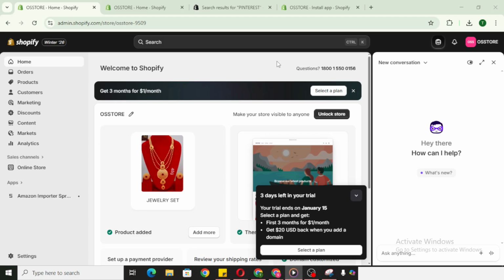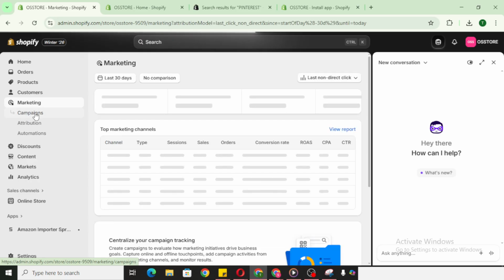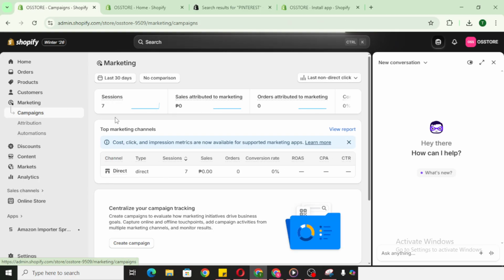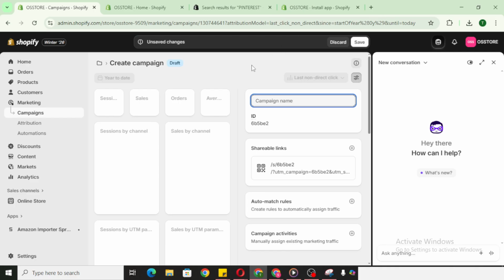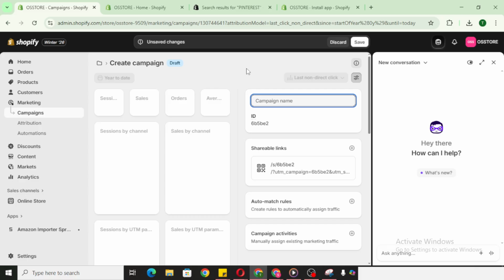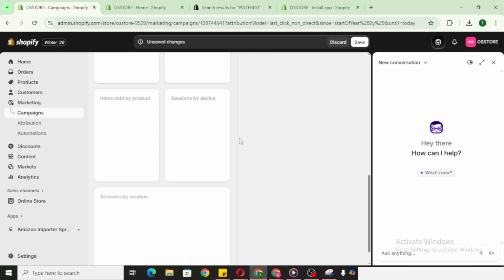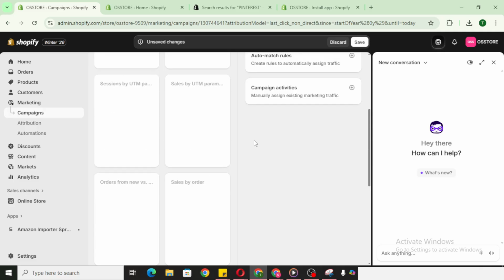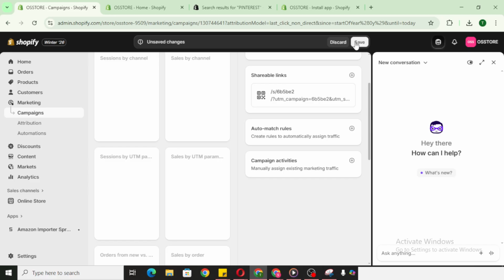How to create campaign in Shopify (full guide 2026)